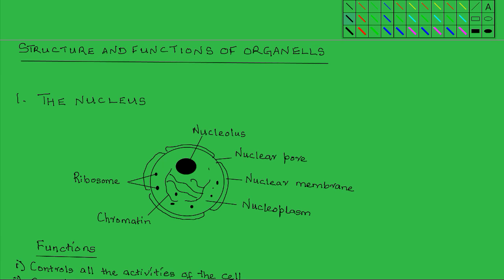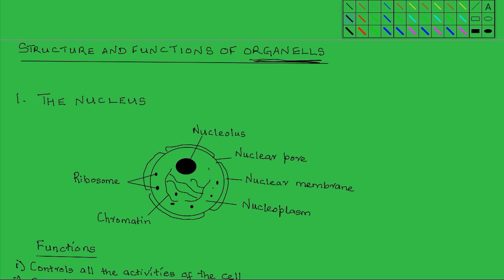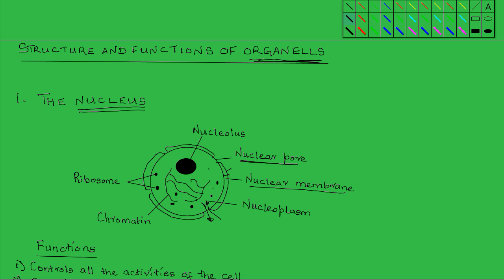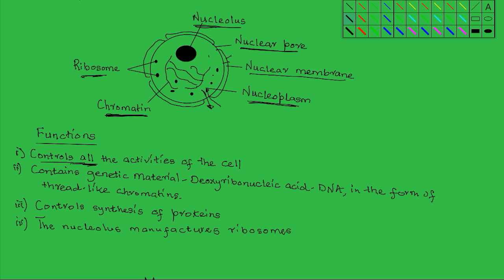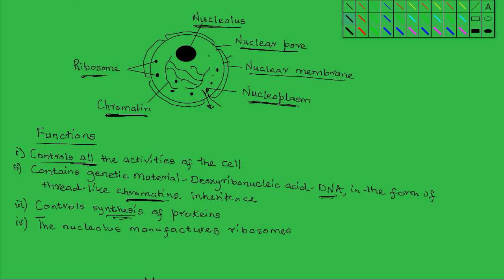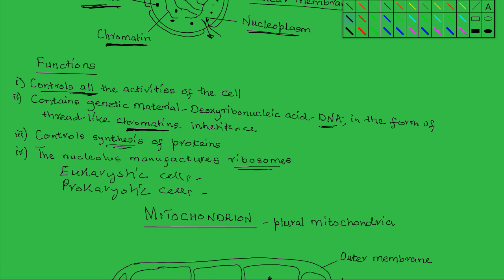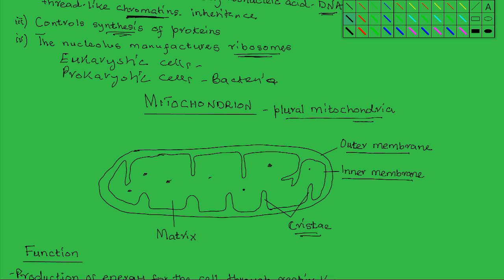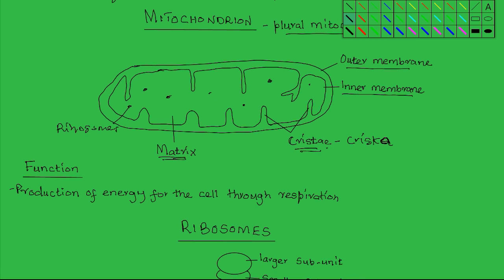Organelles and Function form 1